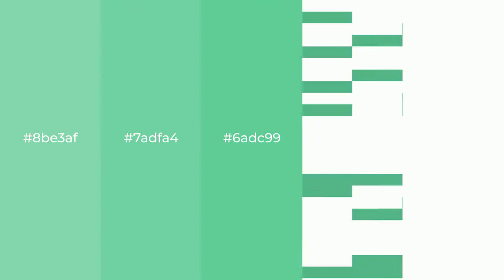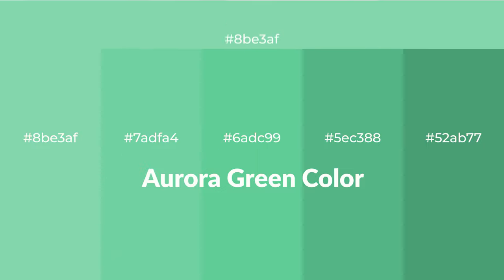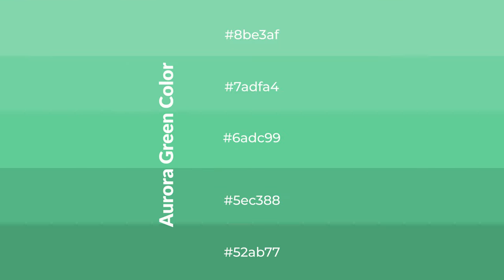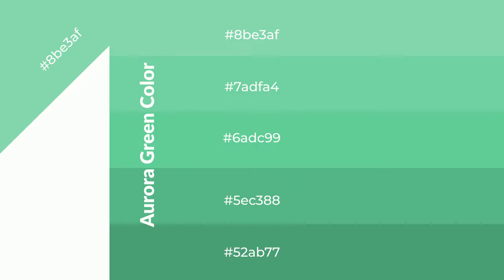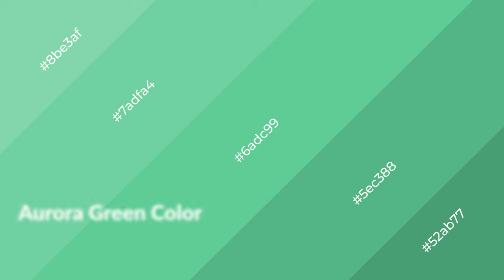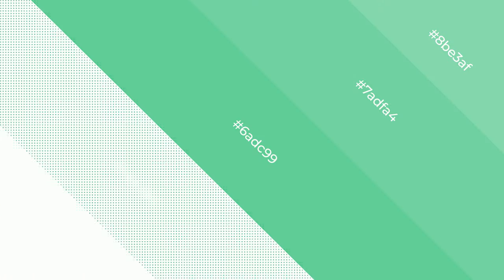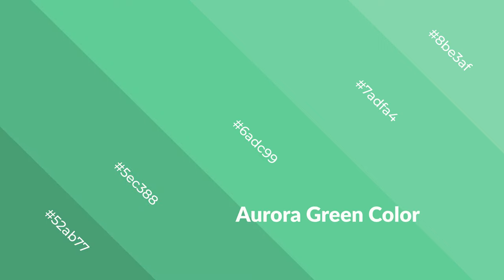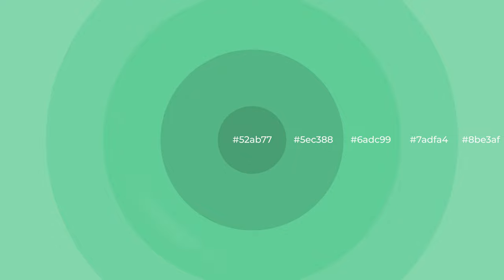Shades & Tints of Aurora Green color 6adc99 A Cool Green color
Shades of Aurora Green color 6adc99 Cool Shades of Aurora Green color with Green hue for your project!

Shades
Hex 5ec388

Tints
Hex 7adfa4

Aurora Green is a cool color, and it emits calming, serene, soothing, refreshing, spacious, unwinding, peace and relaxed emotions. Cool colors are like water, ice, sky, grass, soft and snow. You can see them used in baby products.